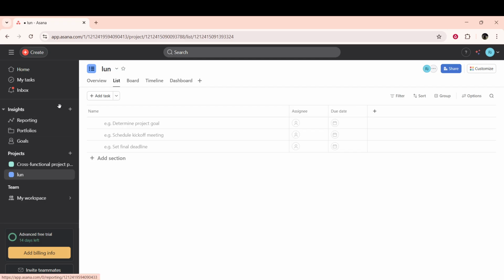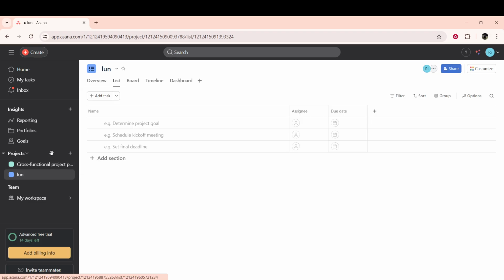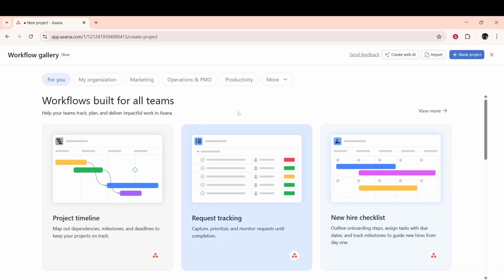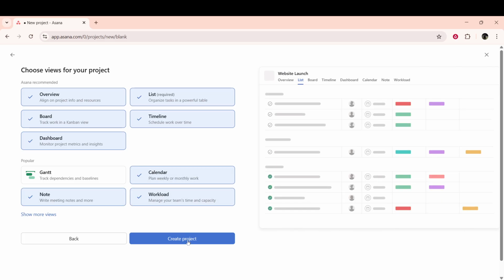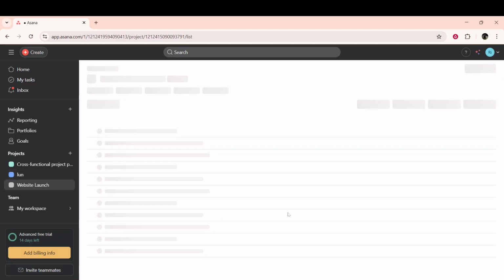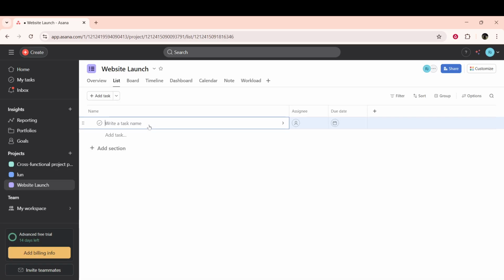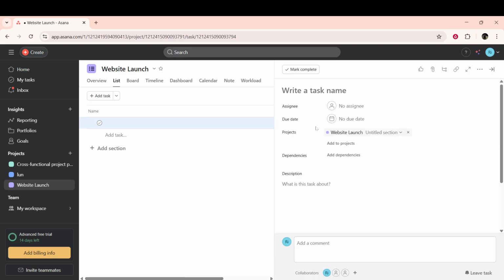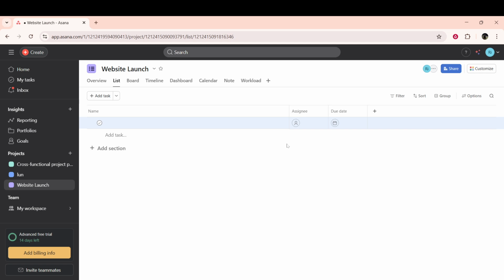How To Create A Project In Asana (Full Guide 2026)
In this video, we discuss how to create a project in Asana, covering everything from choosing between board view and list view to utilizing asana templates. You will learn the essentials of project management setup to effectively start new project workflows and improve your team projects organization.

00:00 Intro
00:00 How to Create Subtasks in Asana
00:03 Accessing Asana and Your Project
00:20 Locating the Subtasks Area
00:41 Creating Subtasks Using "Add Subtask"
01:01 Quick Keyboard Shortcut Method (Tab + S)
01:22 Tips for Smooth Subtask Management
01:40 Recap of Steps
01:56 Conclusion